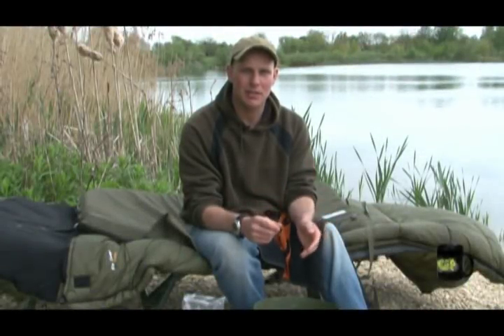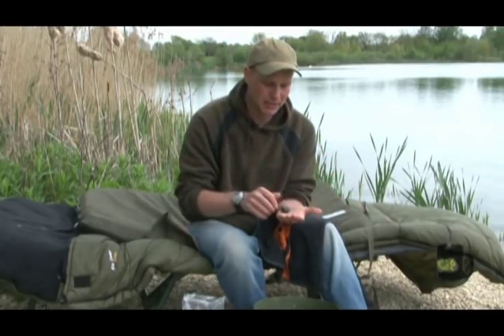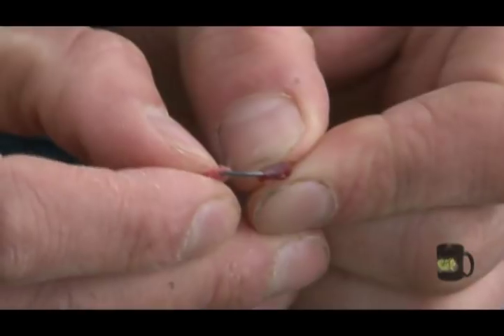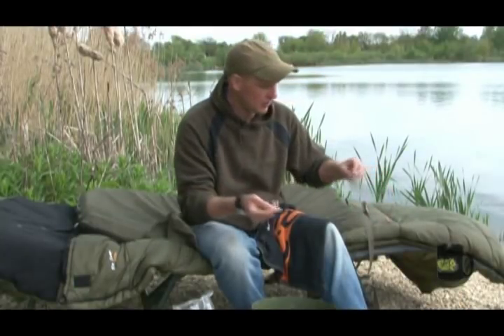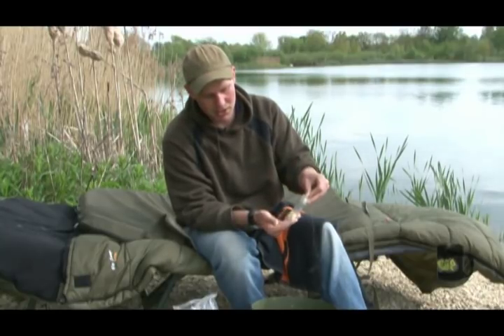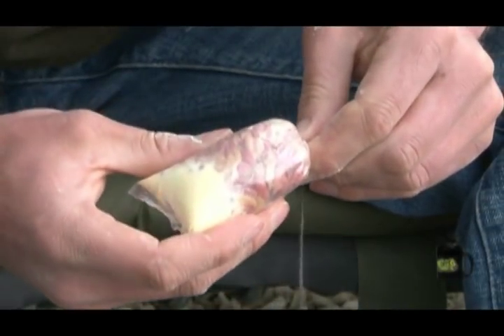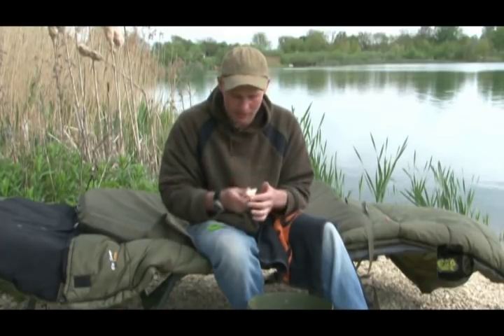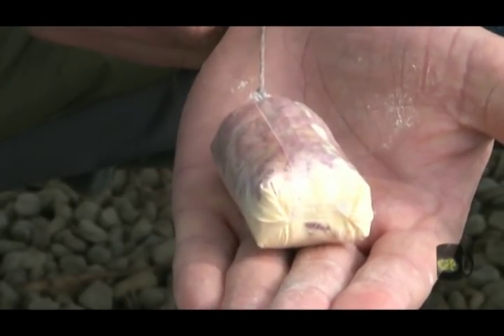Kev explains the Maggot Bag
Resident ESP Carp Consultant, Dave Ellyatt visited expert angler Kev Hewitt lakeside at Richworth Linear Fisheries in Oxfordshire. In this video Kev explains how to use the PVA bag with maggots.